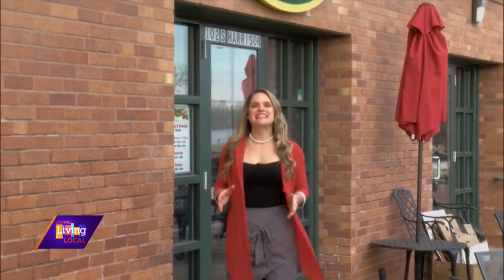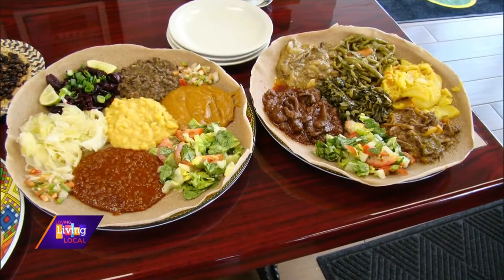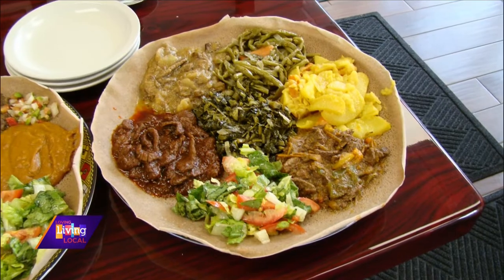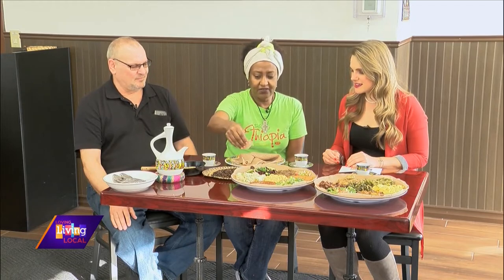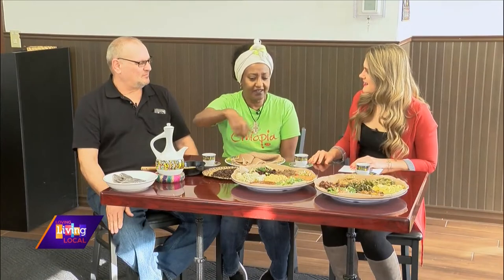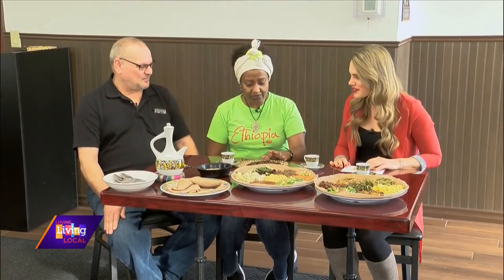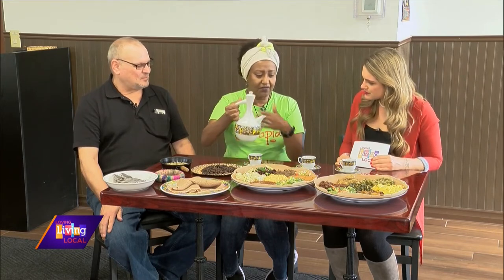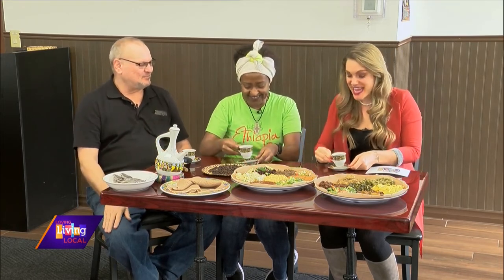Tasty Tuesday| Taste of Ethiopia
A slice of Ethiopian culture is right here in Downtown Davenport. We're out and about at Taste of Ethiopia getting a sample of how this ethnic cuisine expresses Ethiopian heritage and lifestyle!